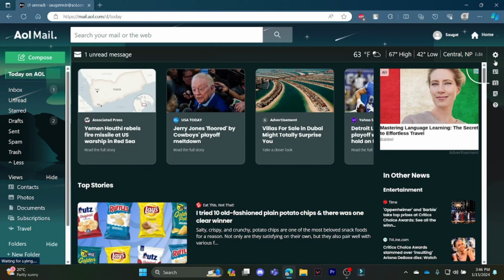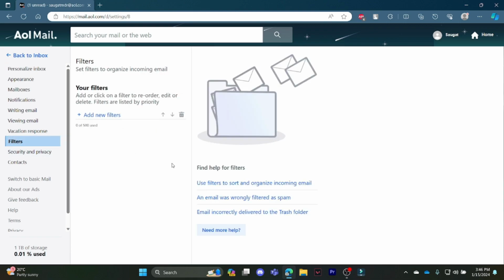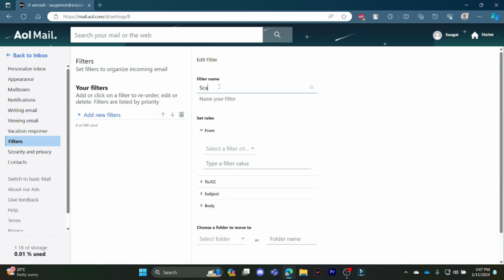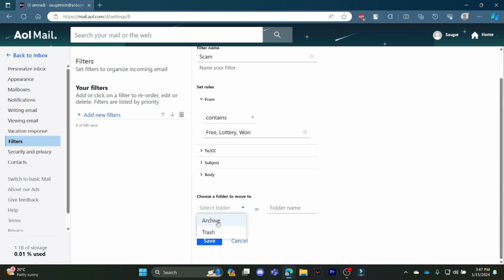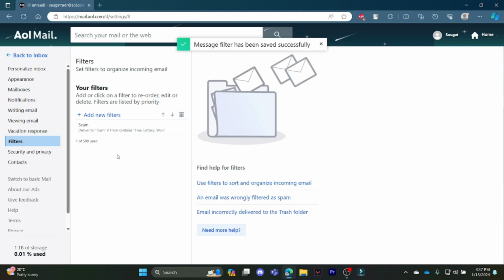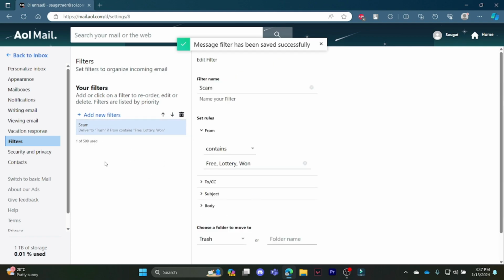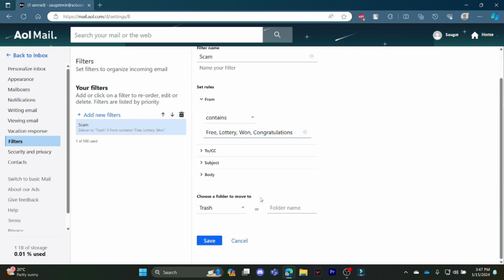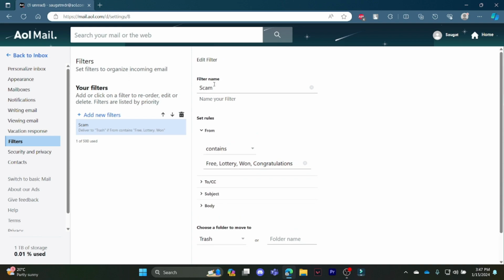How to Change AOL Email Filters 2024 | Customize Filters on AOL Email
In our channel, we simplify the process to change AOL email filters, making email management a breeze for everyone. Whether you're looking to prioritize important messages or declutter your inbox, our step-by-step tutorials will guide you through the process with ease.
Turn on the bell icon to get updated on our new videos.